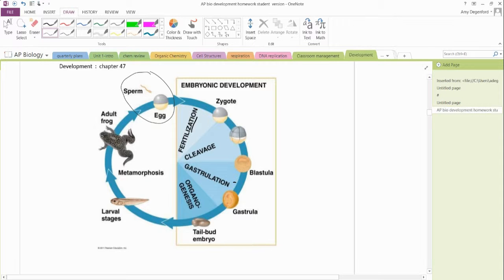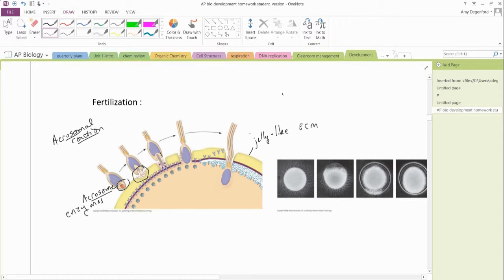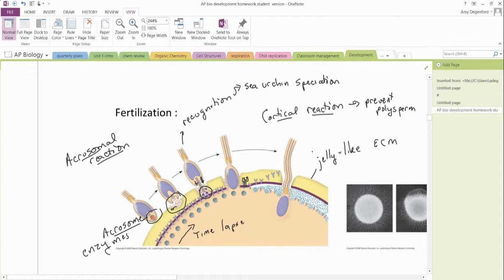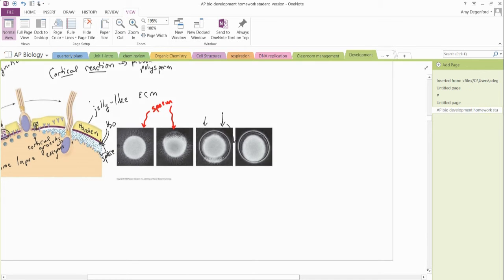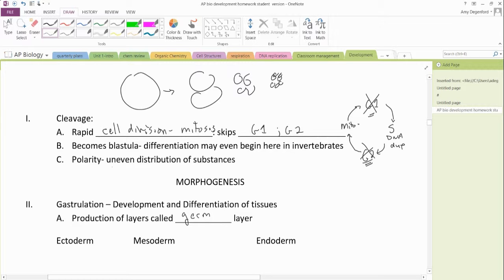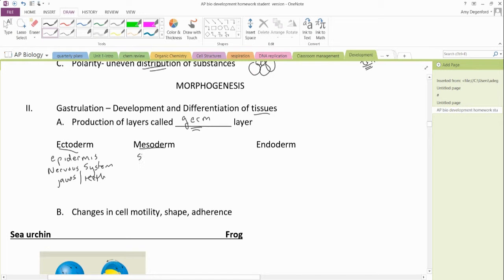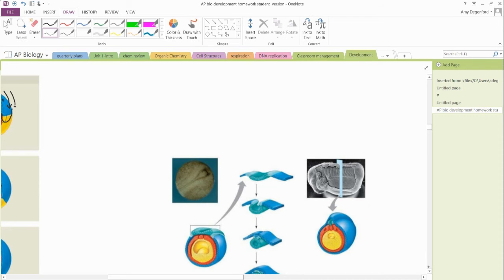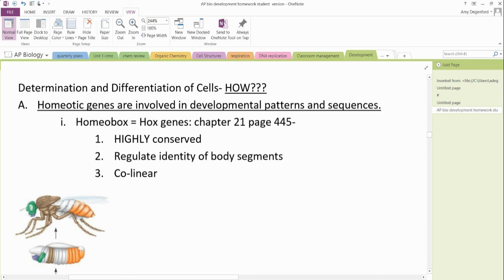Fertilization and Development